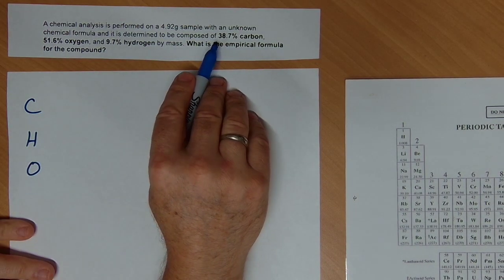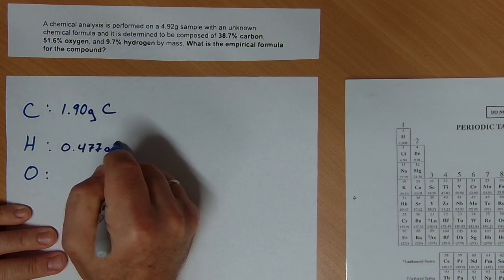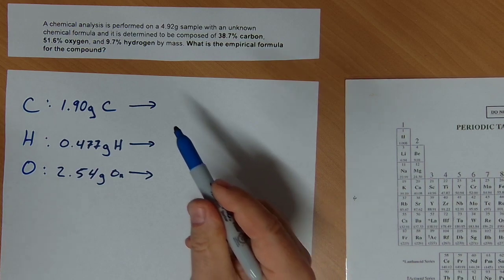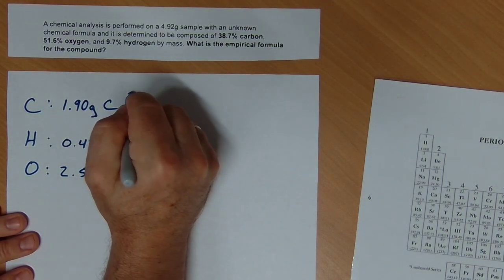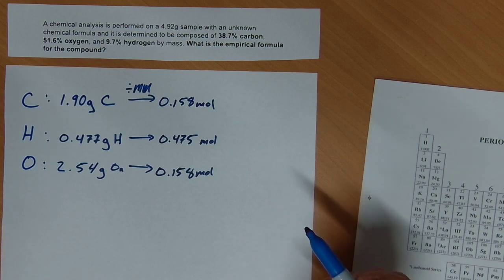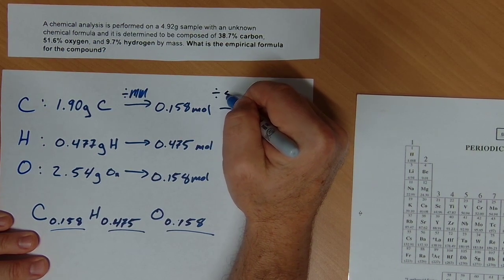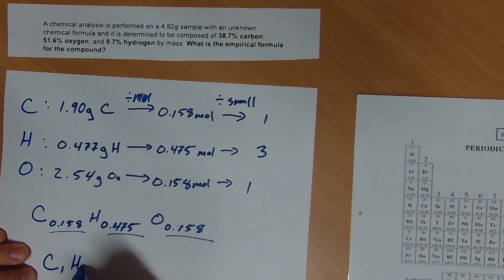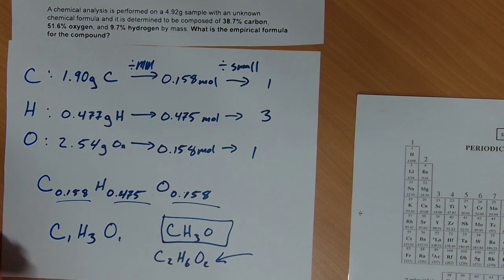Empirical Formula Calculations from Percent Mass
This sample problem describes and shows the calculations to convert the mass percent for elements into an empirical formula.